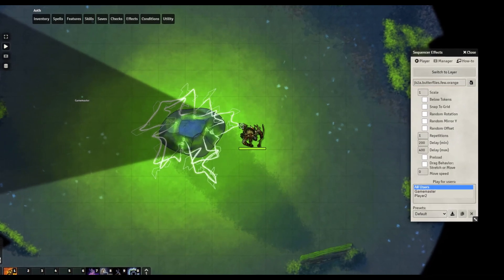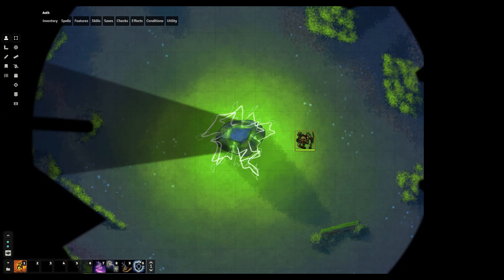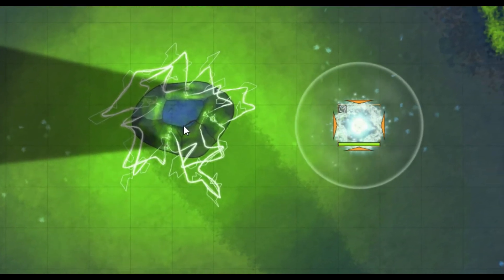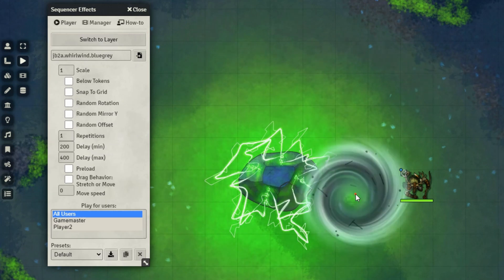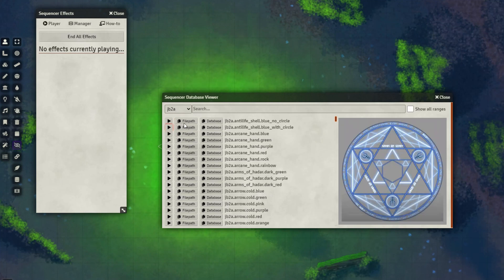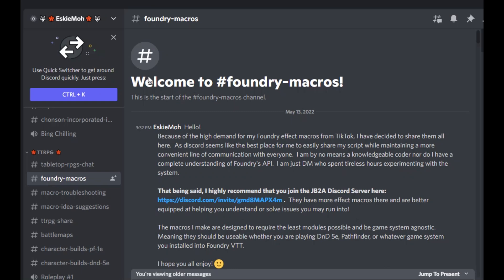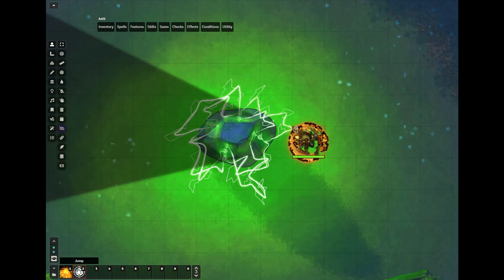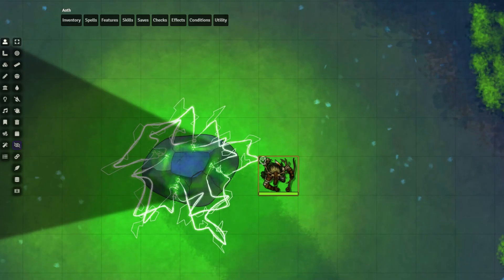Foundry VTT: The Basics of Sequencer: Creating Amazing Animations (Read Description)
IMPORTANT NOTE: This video was recorded on VERSION 9 of Foundry. Sequencer hasn't yet been updated for VERSION 10. Please be patient for the update and respectful toward the community developers.

In this video we take a look at how we can use the Sequencer Module to create some rather amazing displays in our game. We start off with the basic features of the module such as playing animations on the scene. Then we move onto the more complicated macros we can create. For this video, I will be using macros that were created by EskieMoh. Please consider supporting their channel and Discord.

Modules Used:
*Not all of these modules are used for every macro. You don't necessarily need them all, it depends on what you need for your game.*
Sequencer
Warp Gate
Tagger
Advanced Macros
Jack Kerouac’s Spell Effects Sequencer Plugin
FXMaster
Monk's Active Tile Triggers
Token Attacher

These Modules Provide the Actual Effects:
Jack Kerouac’s Spell Effects
Jack Kerouac's Animated Spell Effects Cartoon

You can also add in your own custom animations as well. Make sure that they are .WebM

Modules for DnD5e Setup
Item Macro
MIDIQOL